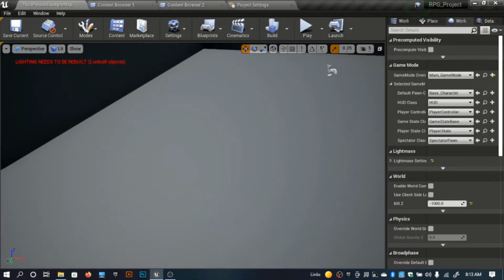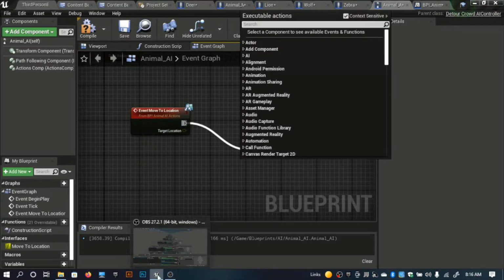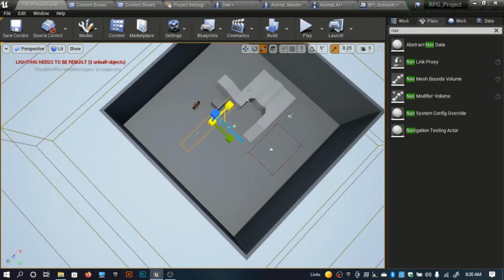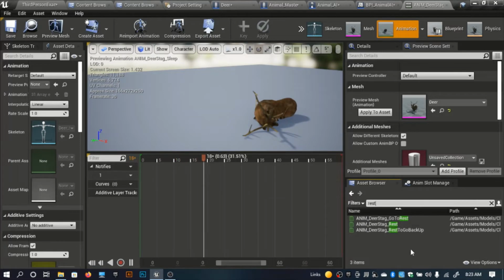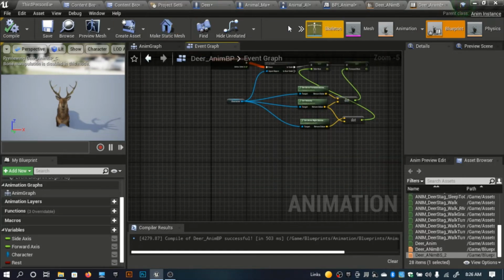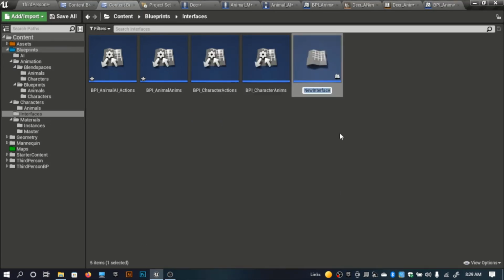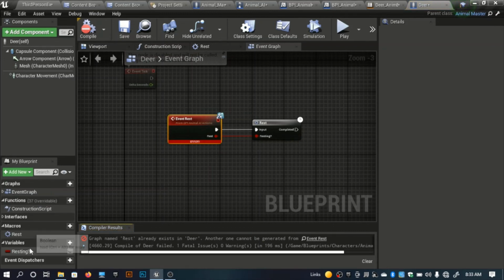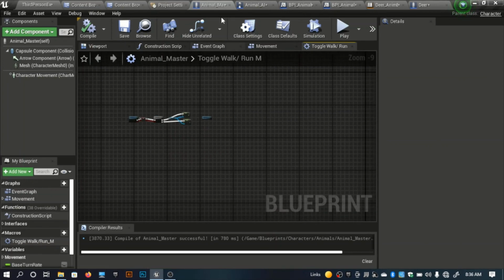Unreal engine 4 RPG Tutorials Animal NPC #12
Hey there Unreal Squad and Welcome! So in today's Video I will be Creating the AI (Artificial Intelligence) for our Animals and start working on our NPC.

Project Files : (No Project Files Used)